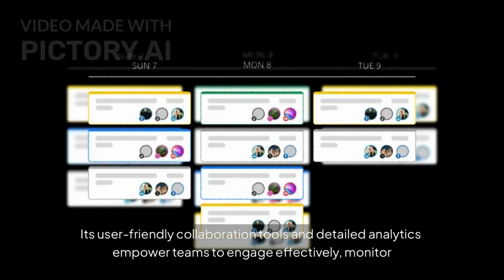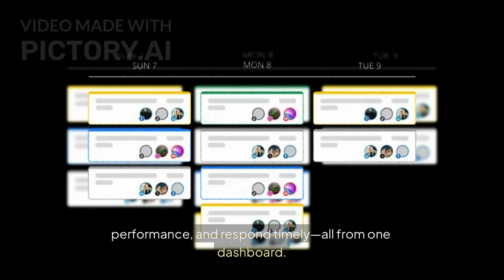SocialBee Review 2025 | Best Social Media Scheduler & Content Calendar Tool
Streamline your social media marketing with SocialBee, the all-in-one scheduling and content planning tool designed to save you time and maximize results. 🚀 In this video, we explore SocialBee’s powerful features, including AI content generation, evergreen posting, dynamic social media calendars, best posting time recommendations, bulk scheduling, and universal posting across multiple platforms like Instagram, Facebook, TikTok, LinkedIn, YouTube, X (Twitter), and more.

With grid view, list view, calendar view, and feed preview, SocialBee helps you organize and visualize your social strategy while ensuring your posts always look polished before publishing. Whether you’re a business owner, content creator, or agency, SocialBee simplifies scheduling so you can stay consistent, repurpose content, and focus on growth instead of repetitive tasks.